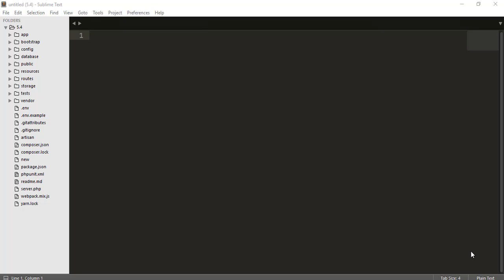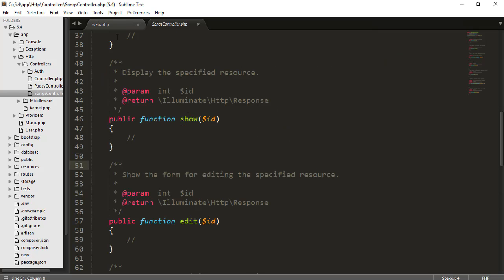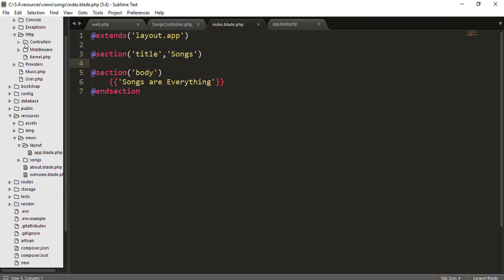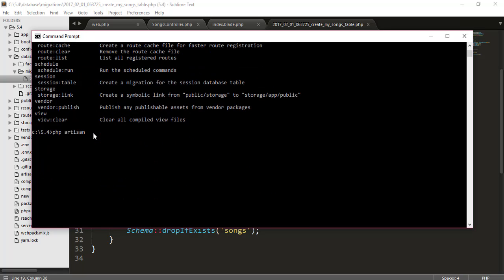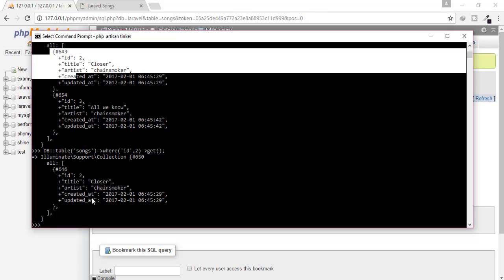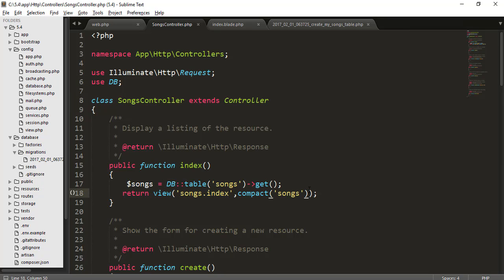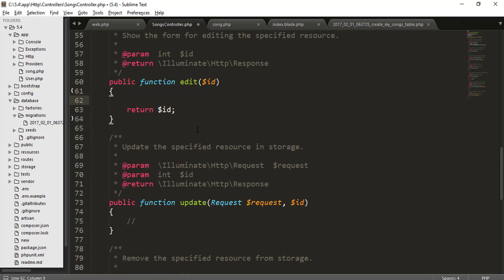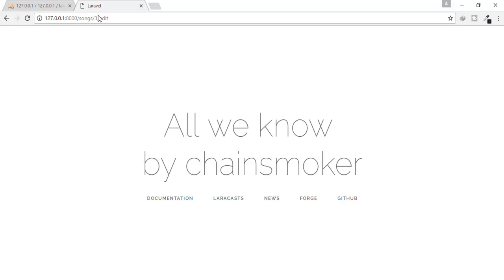Laravel 5.4 Tutorial | Eloquent, Migration, Tinker and Resource Controller | Part 5 | Bitfumes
In this tutorial we will learn about Eloquent, Migration, Tinker and Resource Controllers.
Eloquent is a ORM(Object-relational mapping) is a one of best thing laravel Provides you.

Migration is used to create database table by artisan command.

You can donate any amount to Support Bitfumes via Paypal follow this

--- FOLLOW ME ---

--- QUESTIONS? ---

Laravel 5.4 Tutorial | Eloquente, Migrazioni, Tinker e di controllo delle risorse | Parte 5 | Bitfumes
LARAVEL 5.4 Tutorial | Fasih, Migrasi, Tinker dan Sumber Daya Pengendali | Bagian 5 | Bitfumes